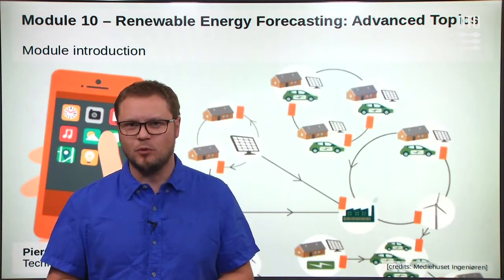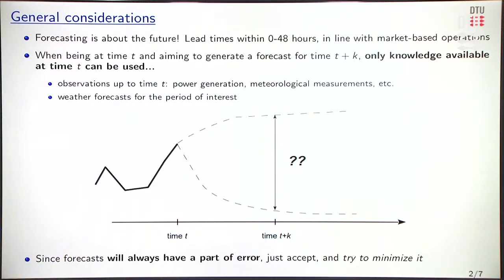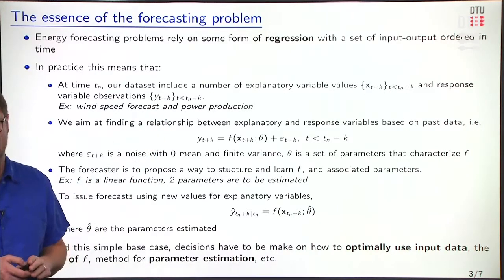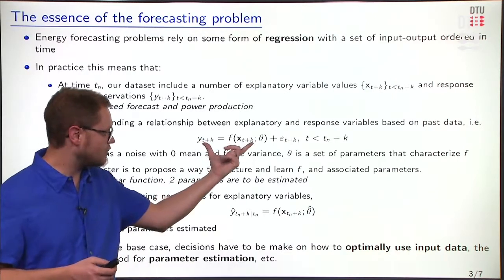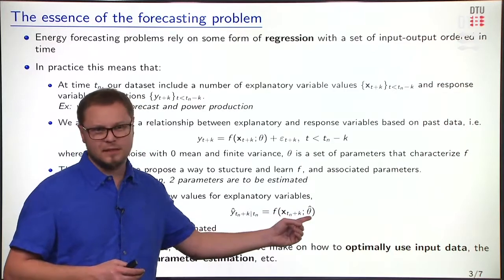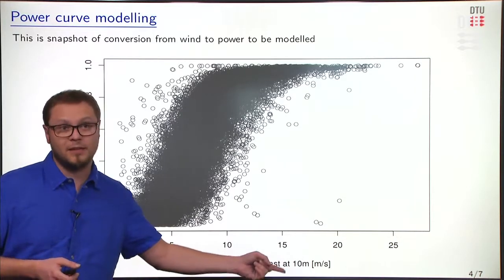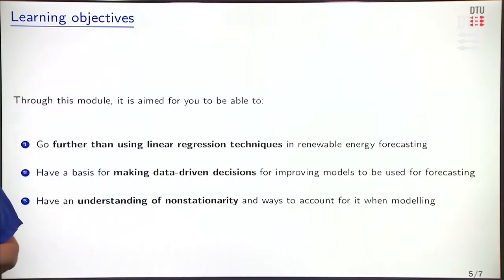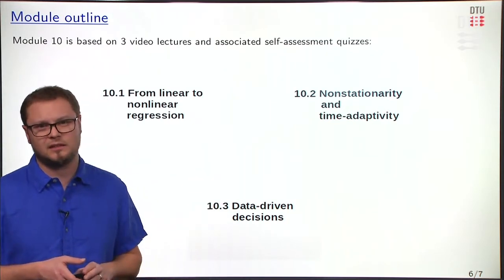Module 10: Module introduction